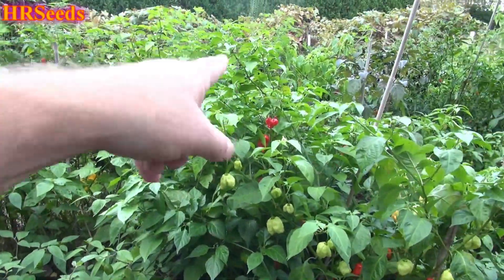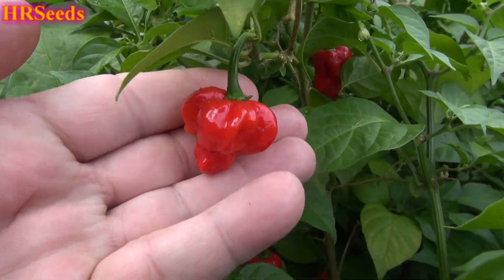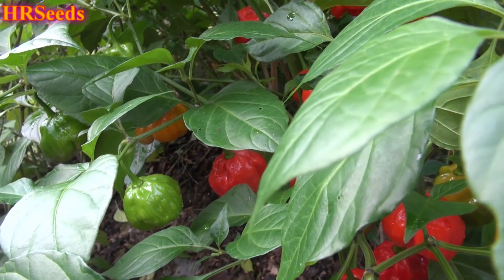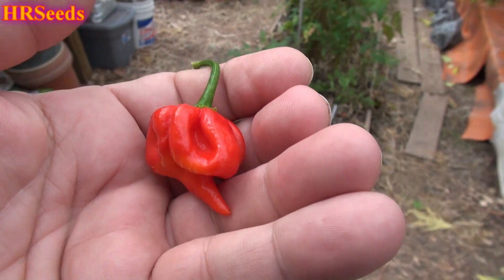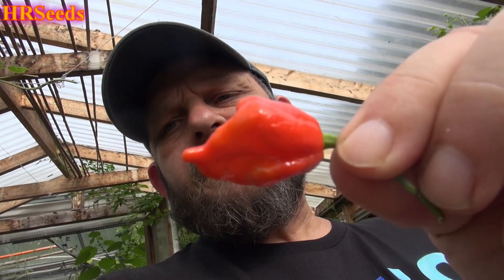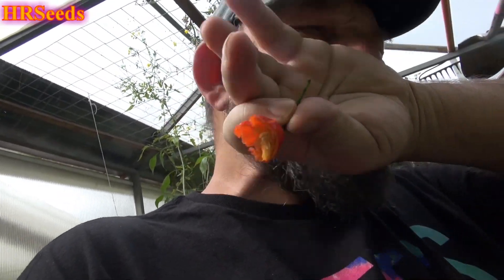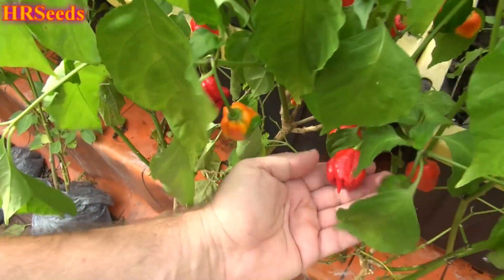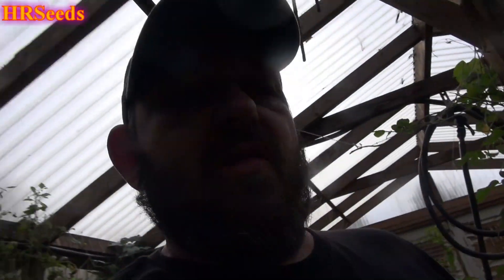⟹ Trinidad Scorpion Pepper | Capsicum chinense | Pod Review 2020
Here is the Trinidad Scorpion Pepper, Capsicum chinense, Scoville units: 1,000,000 ~ 1,200,00 SHU. This listing is for the original version of this pepper. This is the second hottest chili on the planet! Wrinkled, lantern-shaped fruits ripen to a searing red-orange. Named as the world’s hottest pepper by the New Mexico Chile Institute, dethroning the previous record holder, Bhut Jolokia, although some authorities dispute this. Trinidad Scorpion Pepper averaged at 1.1 million Scovilles Plants are good producers and get to around 3 feet tall and bushy. Open pollinated, 90 days. Visit HRSeeds.com for your garden seeds!

⟹ AquaSprouts Garden